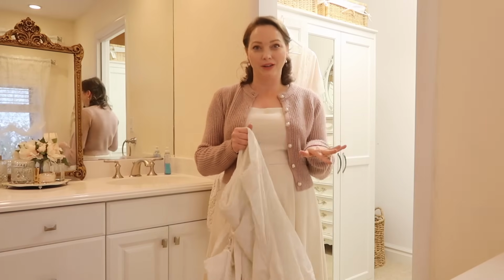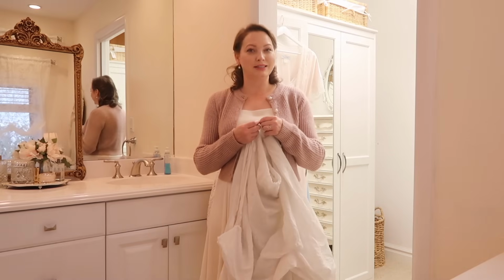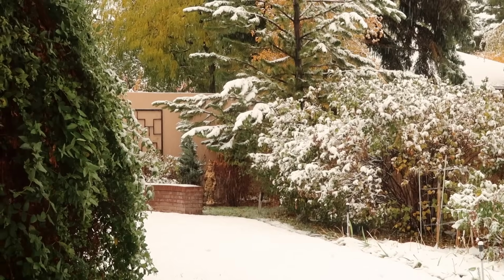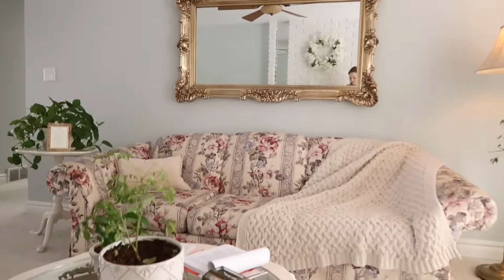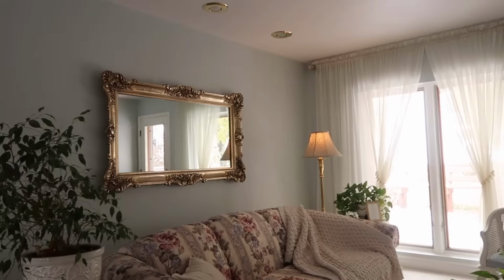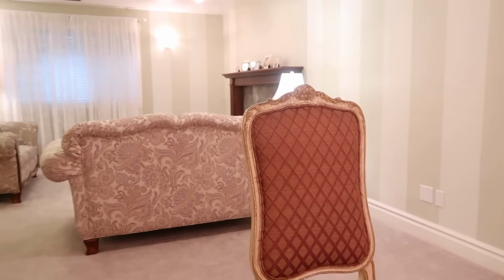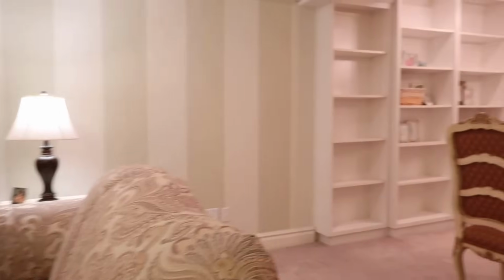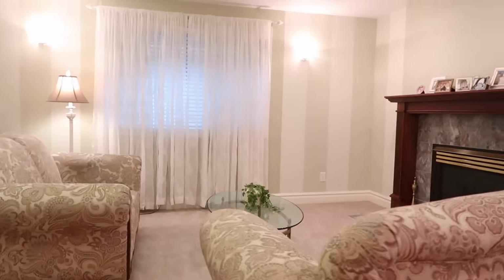A View to Remember | New House Diaries #7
VINTAGE LACE BALLON VALANCE:

SHOP MY BOOKS BELOW:

THE LADY OF THE HOUSE INSPIRATIONS VOL. I
THE LADY OF THE HOUSE INSPIRATIONS VOL. II

NEW 2025 LIFEBOOKS:
⟡ PINK MUMS by Brittany Rosenfield
⟡ SOMETHING BLUE
⟡ PINK ROSEBUDS
⟡ YELLOW ROSE
⟡ PERFECT PORCH

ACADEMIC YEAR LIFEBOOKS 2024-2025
⟡ SOMETHING BLUE
⟡ BLUE BIRD

DIARIES:
⟡ ENCHANTED VIRIDESCENT
⟡ SOMETHING BLUE
⟡ PINK ROSEBUDS
⟡ YELLOW ROSE

SHOP MY WARDROBE STAPLES:
FLEECE LINED TIGHTS
LACE SOCKS
HOUSE BALLET SLIPPERS

* Frost